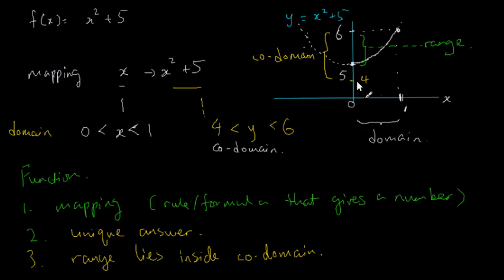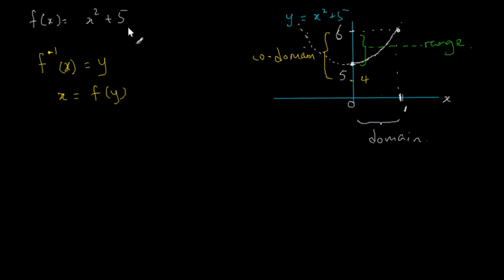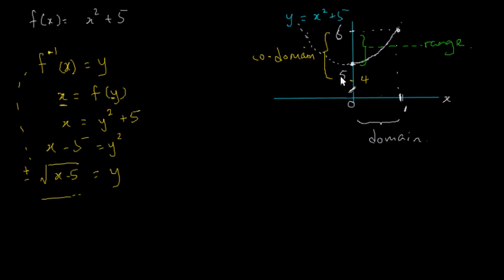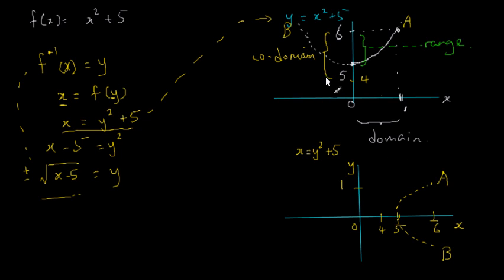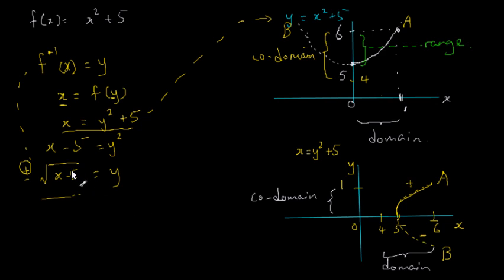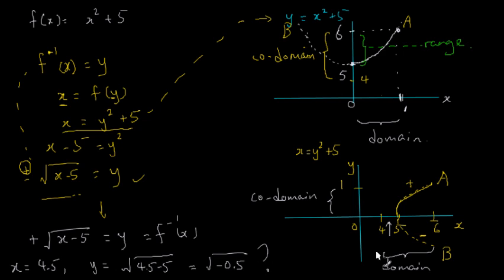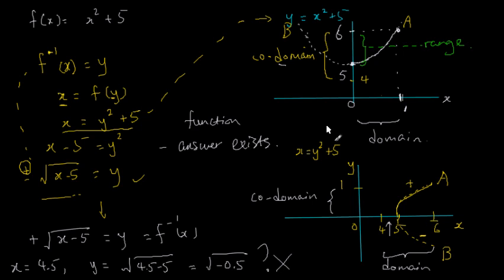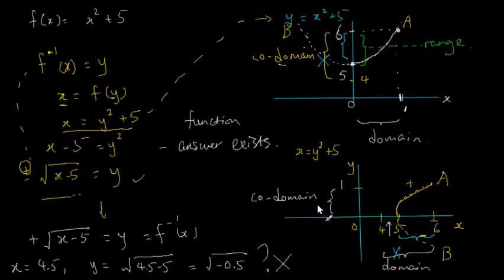016 Function 2 inverse